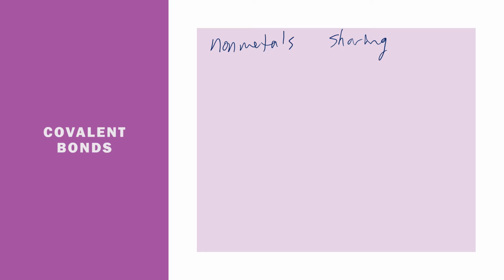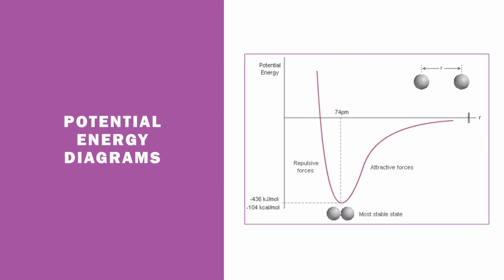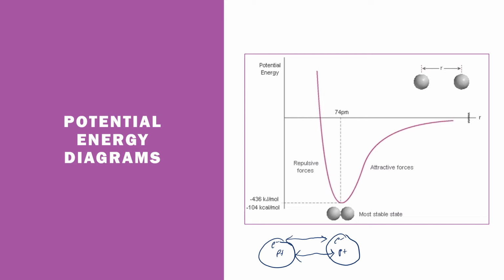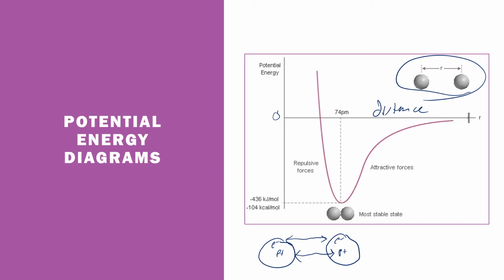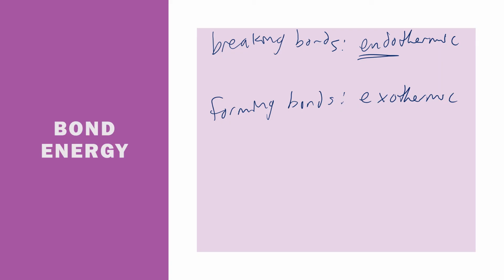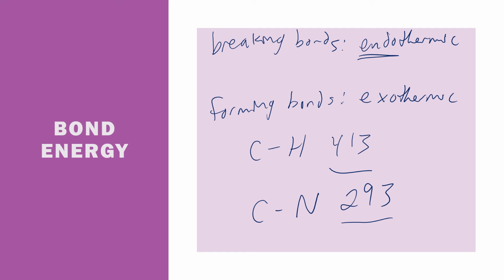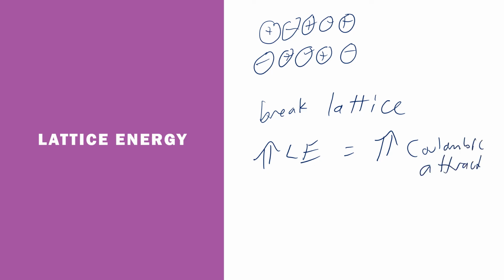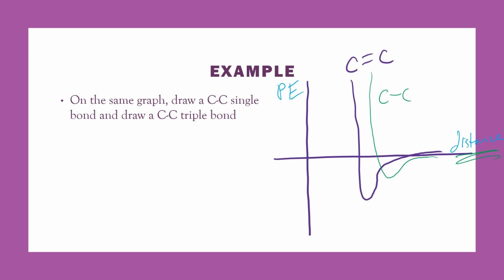AP Chemistry 2.2 - Intramolecular Force and Potential Energy